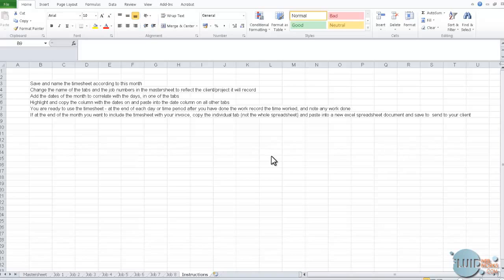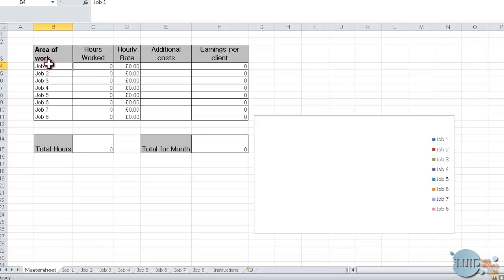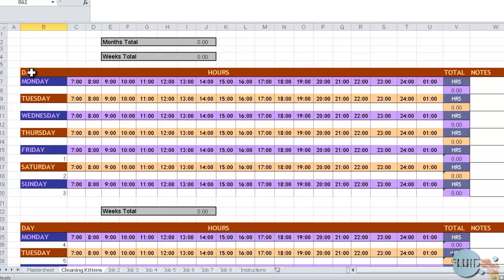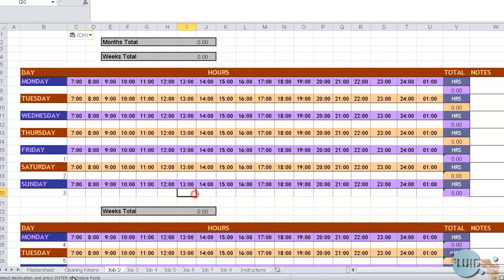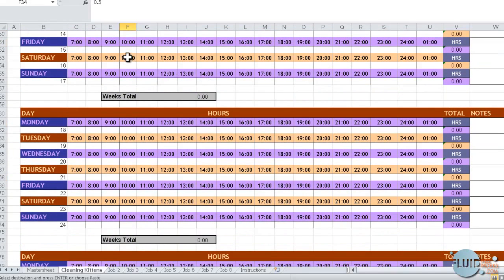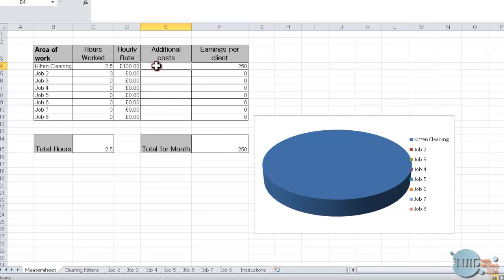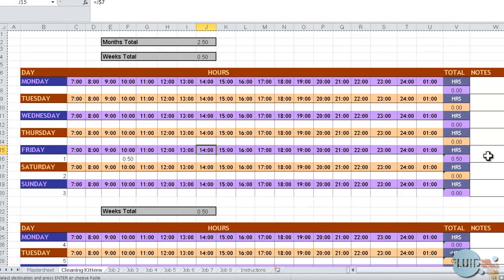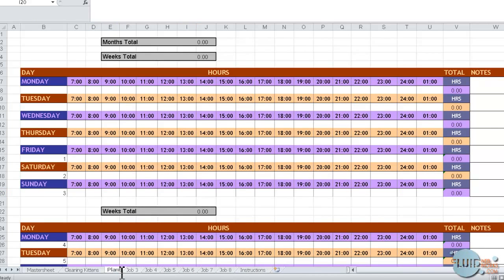Manage your time easily with this resource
View the full post for tips on using the time schedule to manage your time
When you're self employed or running a business, your time can feel like it's running away from you. Especially if you've got more than one job, client or company and you have to keep those plates spinning. This is a free downloadable spreadsheet available from Fluid Web Works which I couldn't work without. It helps me to keep an eye on paid clients and free projects so that I know how much time I am spending on each area, and so that I can easily bill clients at the end of a client. If you have any comments or questions, remember to comment below, and share the video with anyone who would find it to be of value and subscribe to our channel for future videos like this.